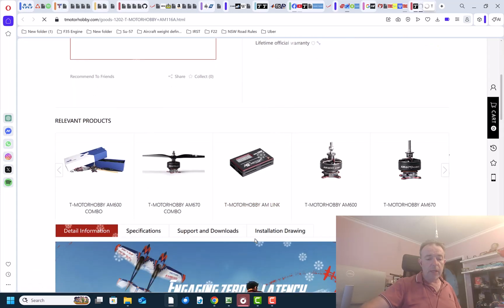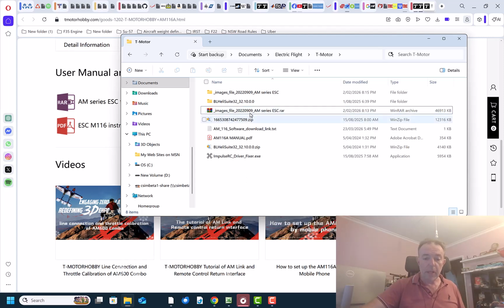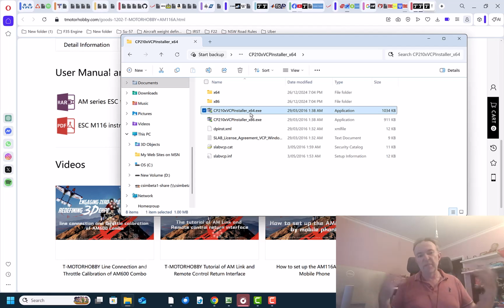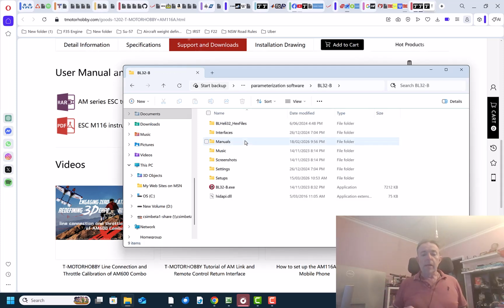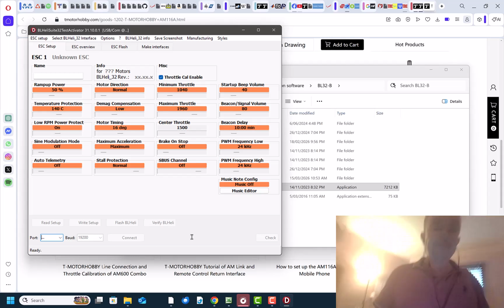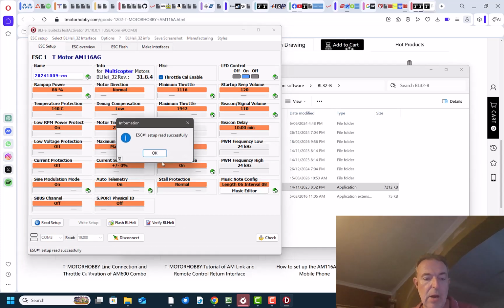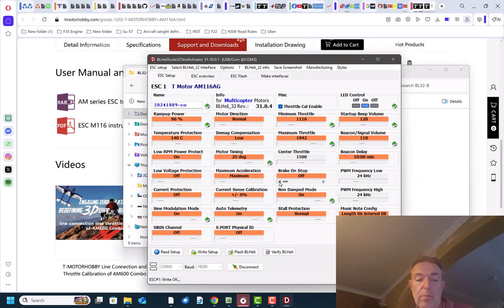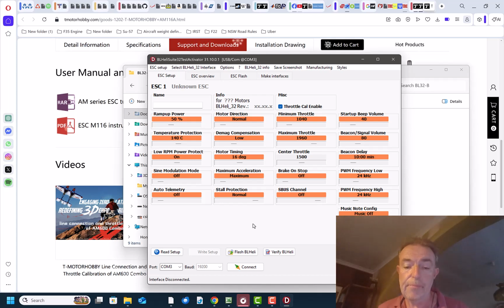Programming a T-Motor ESC using a Windows Laptop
Hey guys here is a quick tutorial in how to use the AM-Link, and the software from the T-Motor website to use your PC to program your T-Motor ESC.

Apologies in advance for how out of sync the audio is but you get the idea. I might re-do this at some stage. Also here is the link for the software,